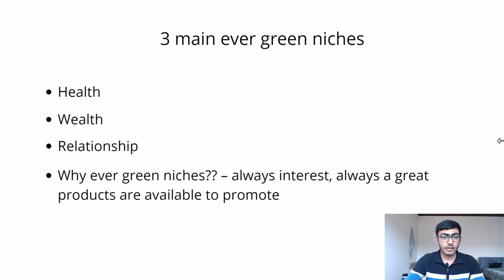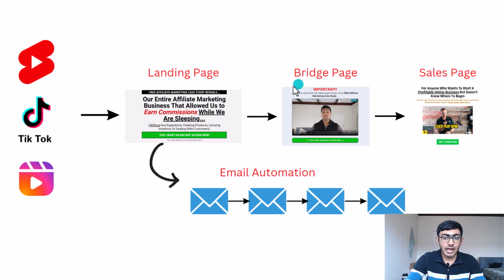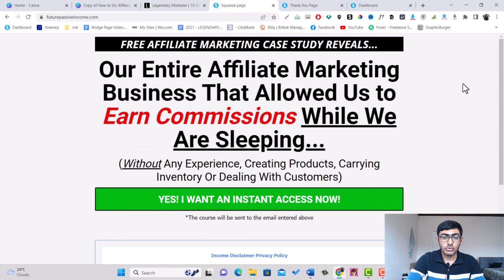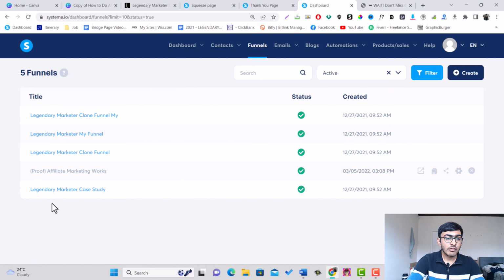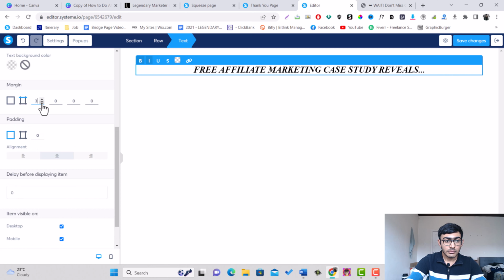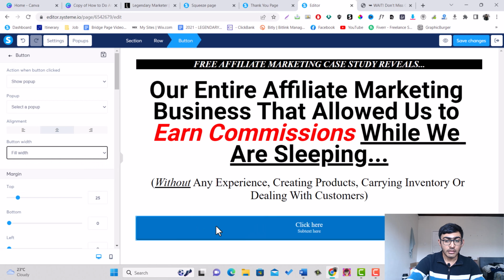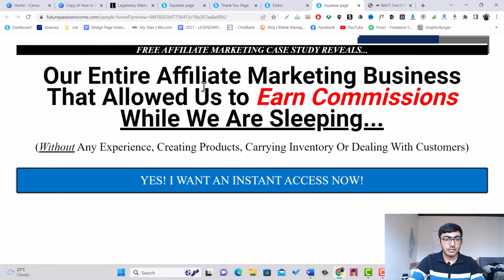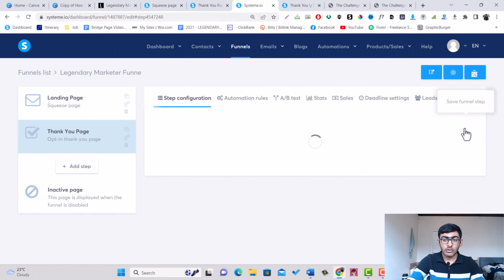How to Create Free High Converting Landing Page For Affiliate Marketing (Step By Step Tutorial 2023)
In this video I will show you how to create a free high converting landing page for affiliate marketing in 2023 with step by step tutorial, so watch this video till the end.

This is a 2023 guide that will help you increase your affiliate marketing income by 10x or more!
Landing pages are one of the most important parts of your affiliate marketing strategy.
In this video, I'm going to show you how to create a landing page that converts like crazy.
This is a 2023 guide that will teach you how to create a high-converting landing page that will help you grow your affiliate marketing business!